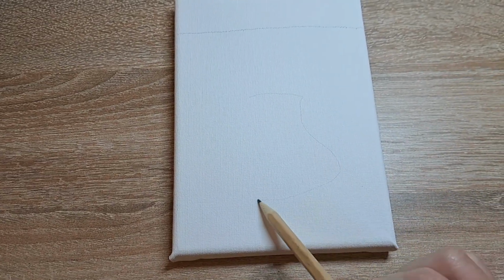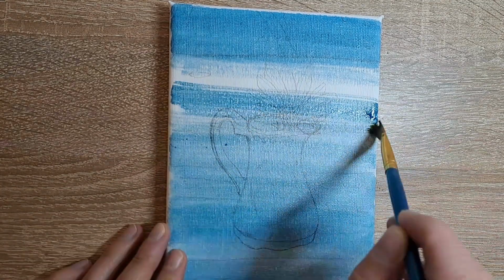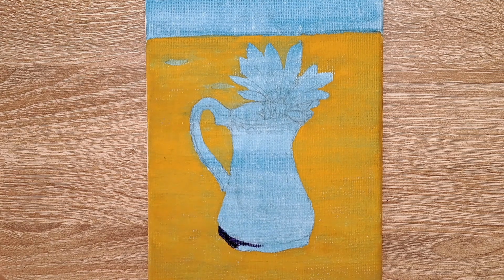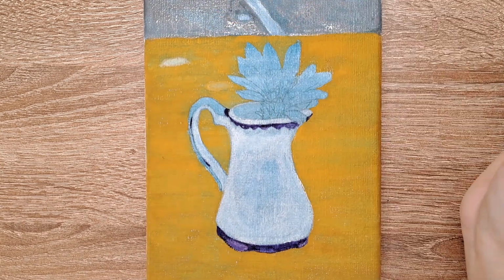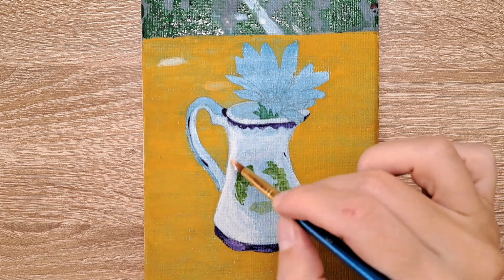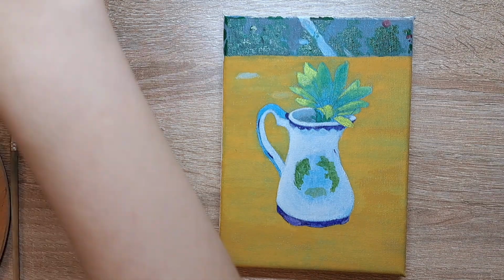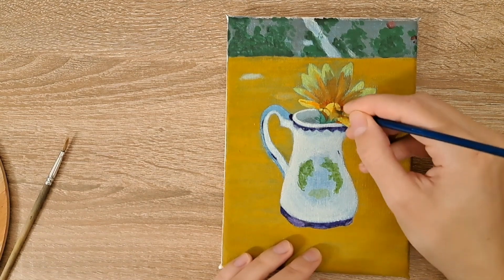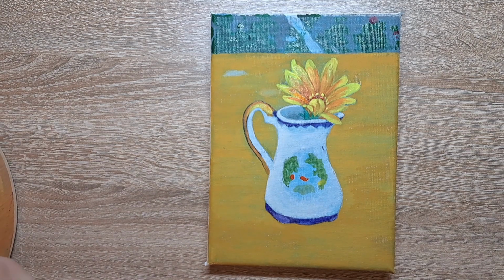Still life painting process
This is part 2 of me trying to paint a gift worthy piece. I used acrylics, tempera, and markers on a 13x18cm stretched canvas. The reference is a photo I took many moons ago.
I really enjoy these kinds of paintings even though I still have a lot to learn but art is fun at any skill level. :)